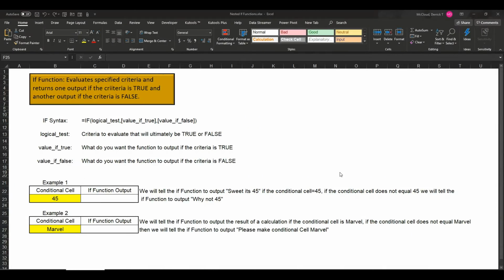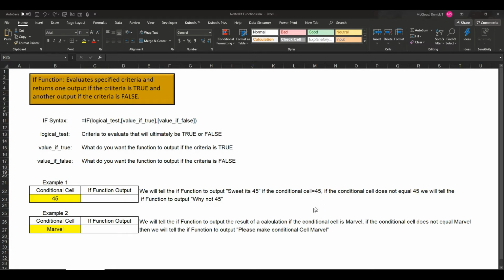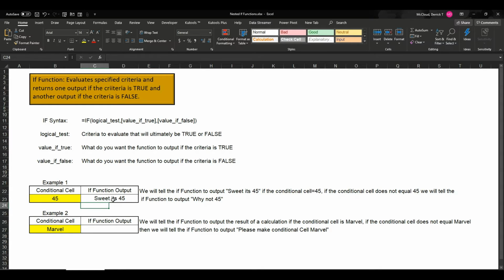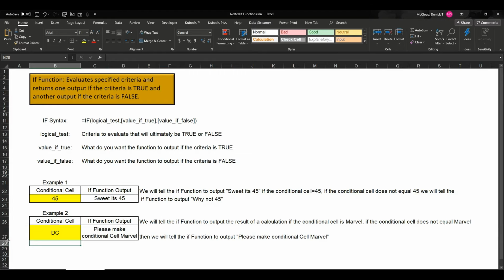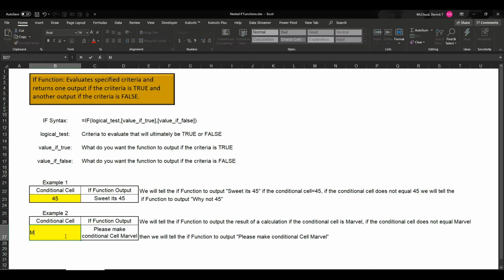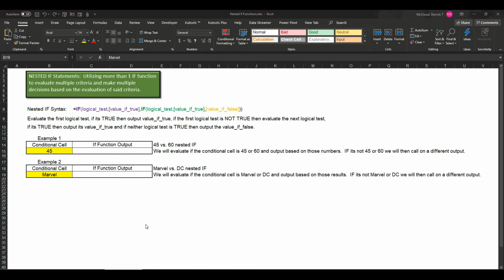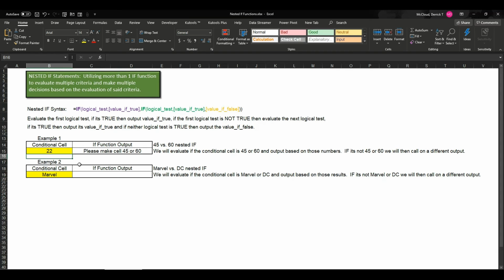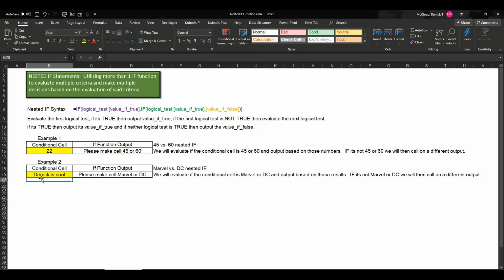Nested IF Statements EXPLAINED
Learn how to use the IF statement and how to use the Nested IF Statement!!!